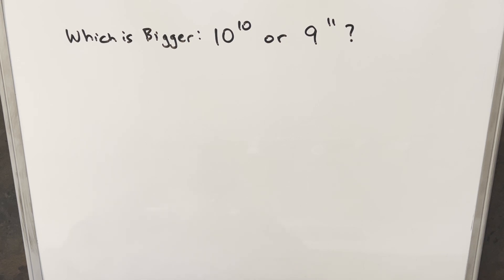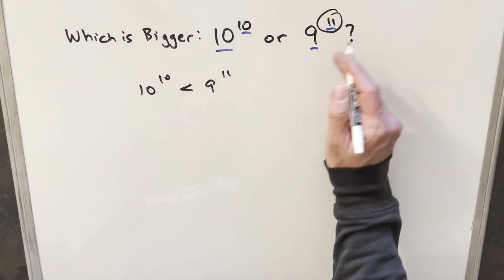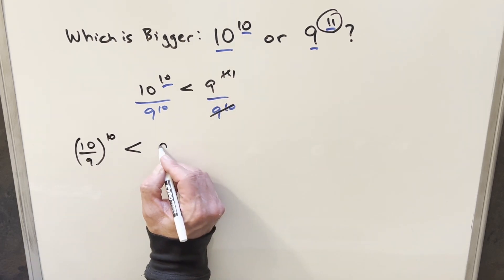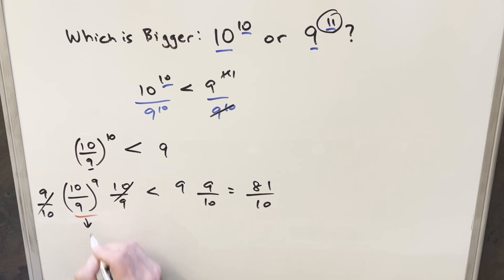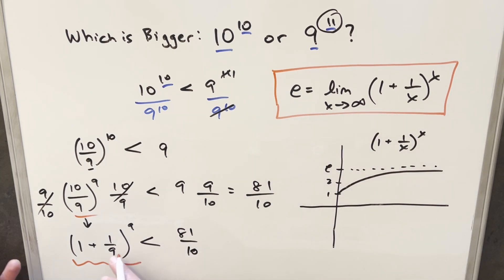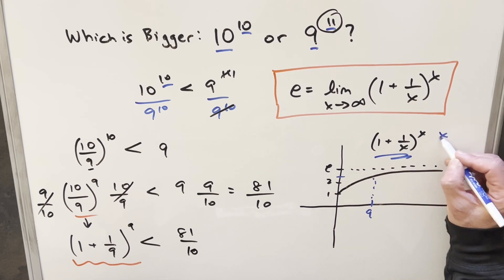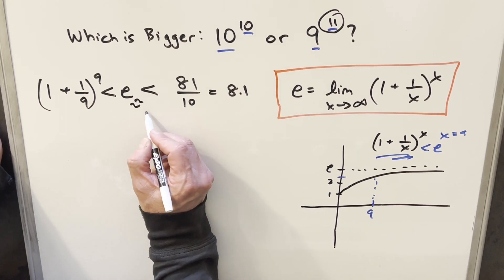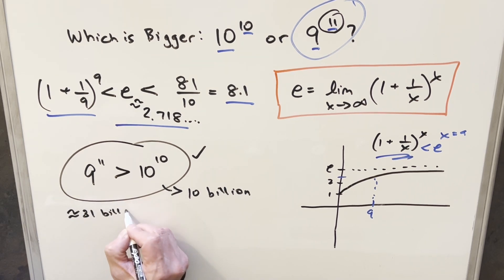Which is Bigger???